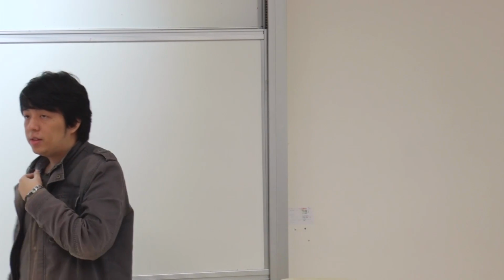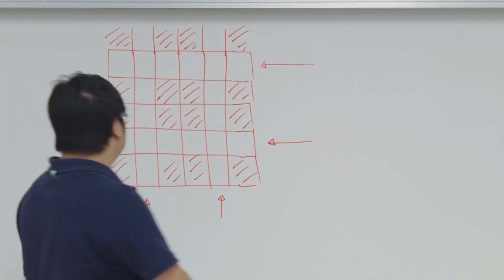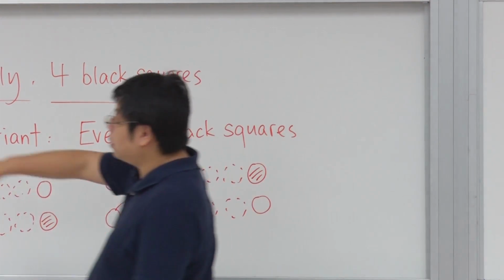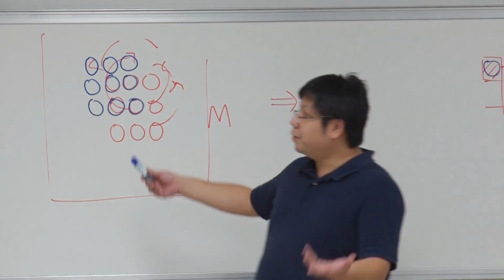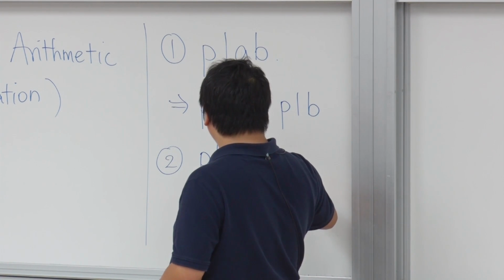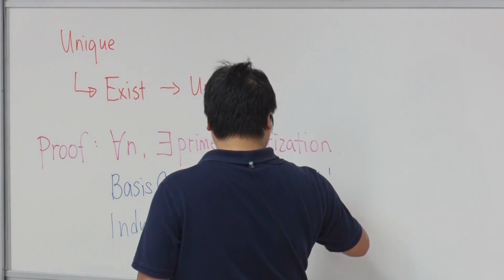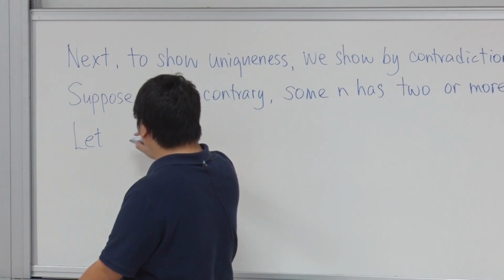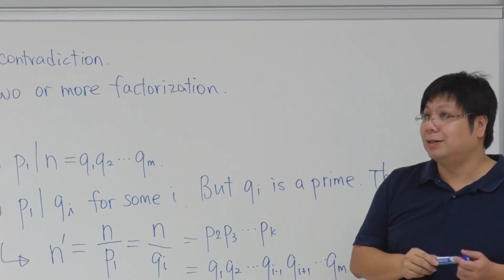10510韓永楷教授高等離散結構_第23B講 Homework 4 Solution